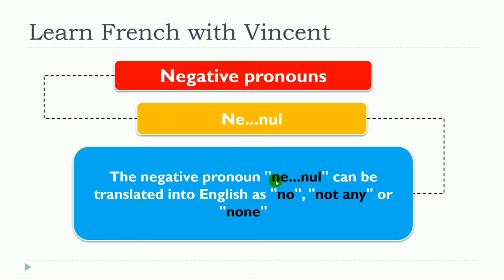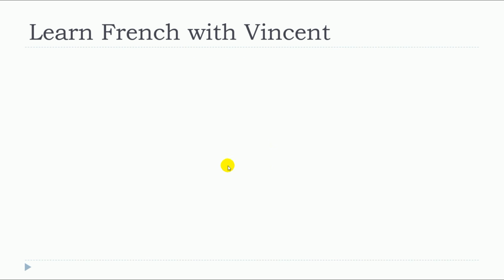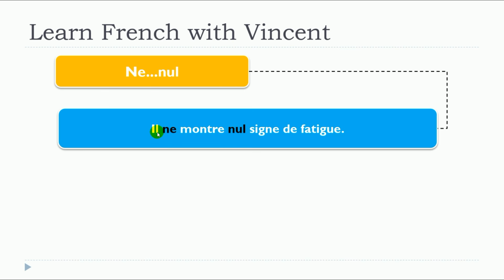French with Vincent I The negative pronouns I Ne nul